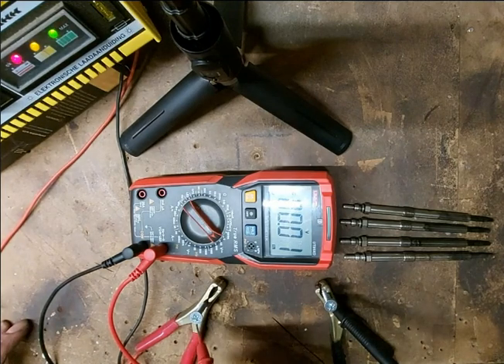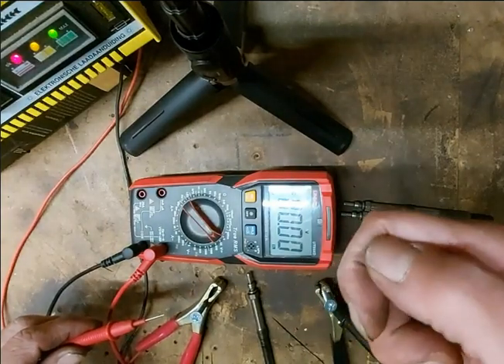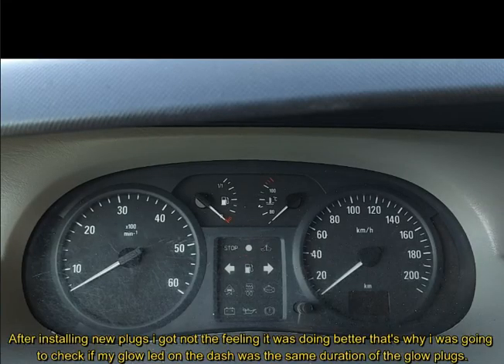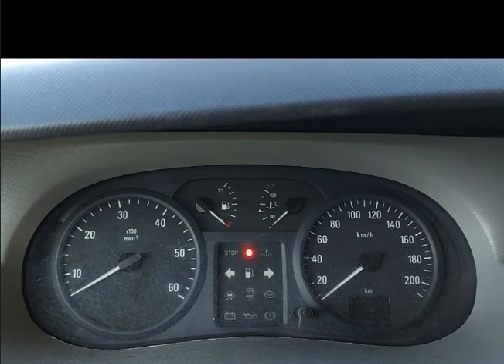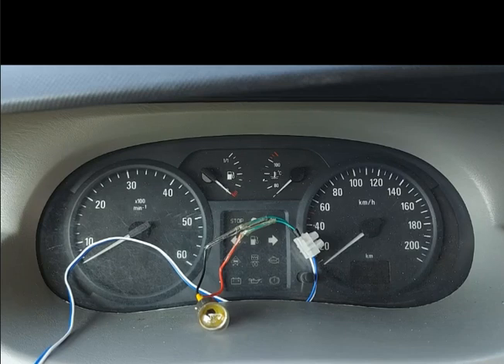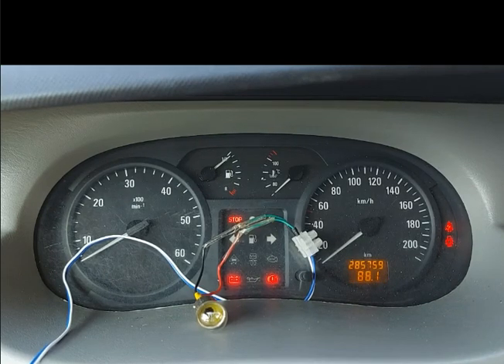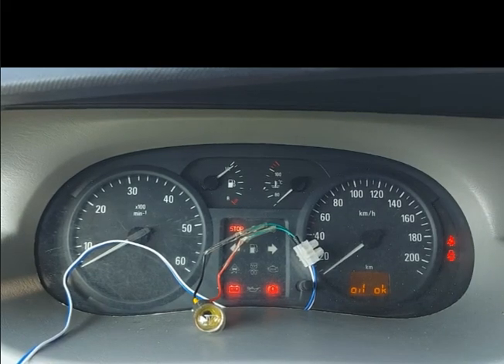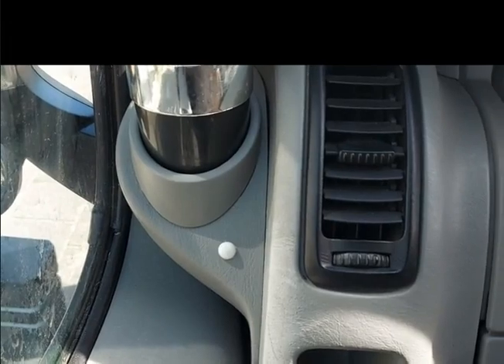Glow plug problems. ( Opel vivaro A X83 2005. ) Glow time test. Create exact glow time led.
Sorry folks for my very good english.😊👍👌✌ Here I test whether an outside temperature sensor influences the glow time of my vivaro. I wanted to make sure my glow plugs always worked. Because my vivaro sometimes has trouble with a cold start. In my case this was not the case. But now the glow led light on the dashboard turns out faster than the spirals have finished heating. Now I have built a second control lamp in my car myself. If this goes out then I start the car.